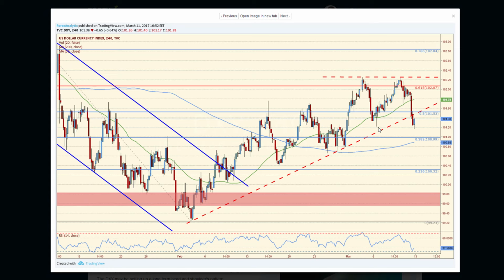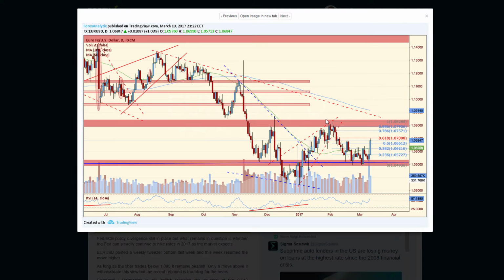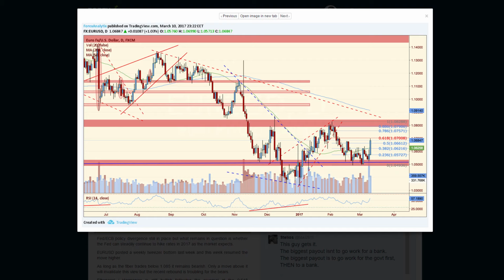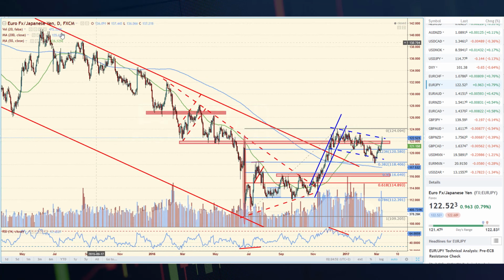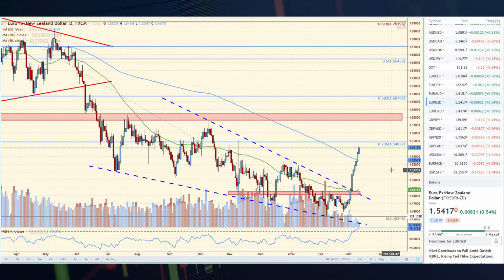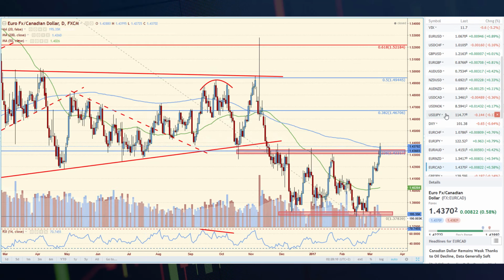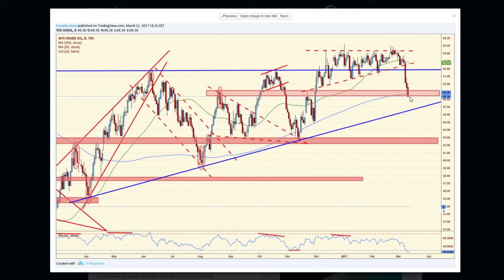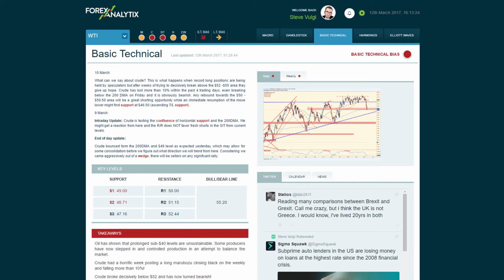Next Week's Preview Video Mar 12th 2017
Steve Voulgaridis' insight on what market participants should pay attention to during the week ahead.